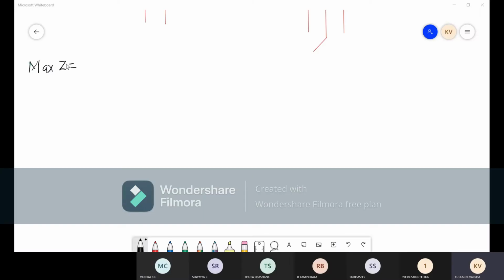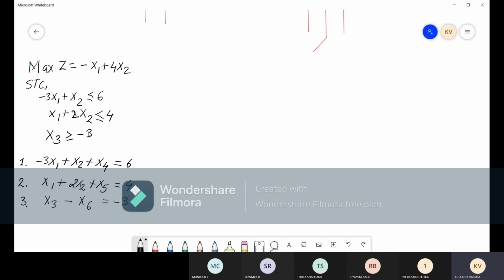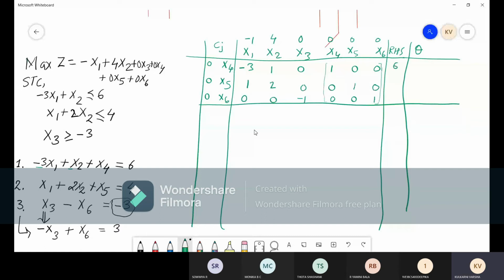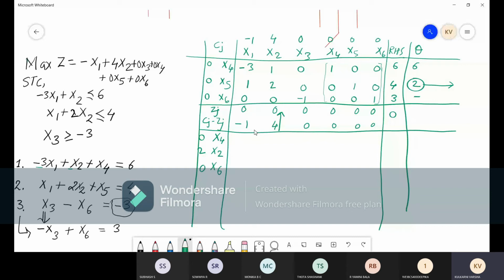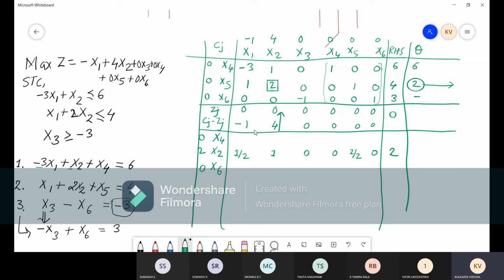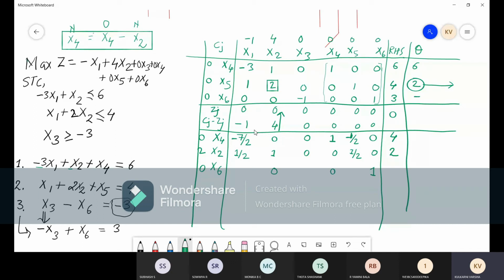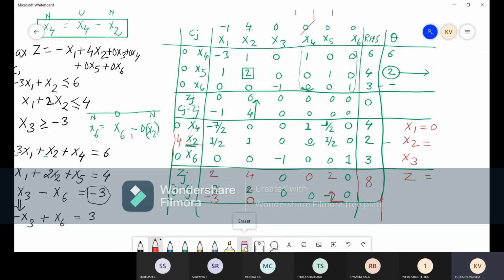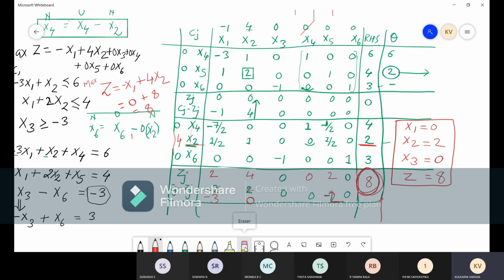OR Simplex Method Example